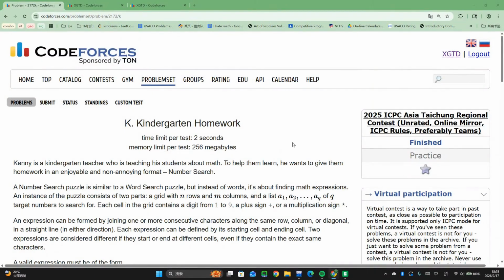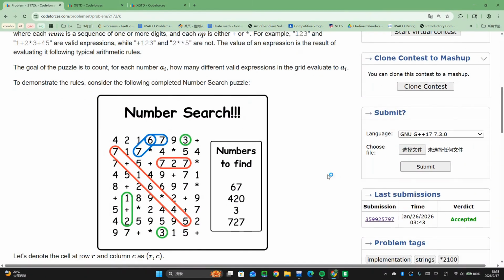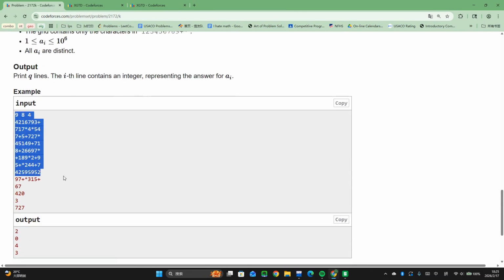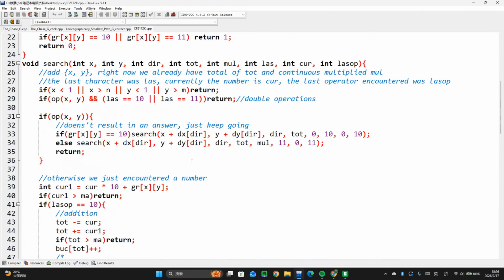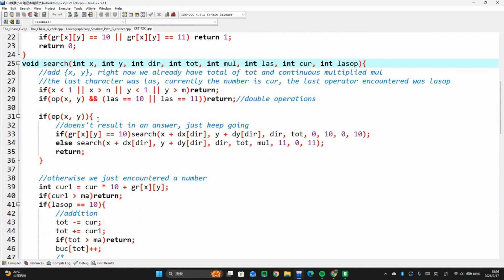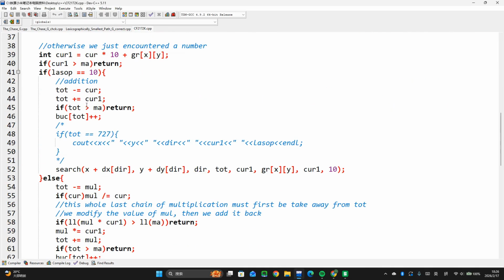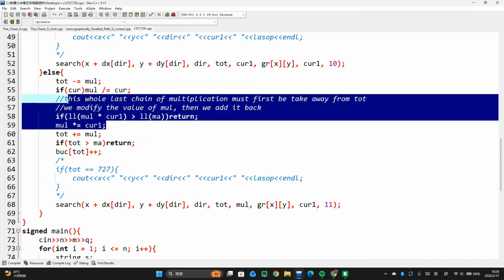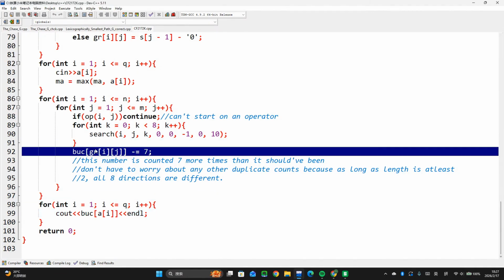Codeforces grind day 3(2172K 2100)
lowk easy for 2100
bruteforce simulation